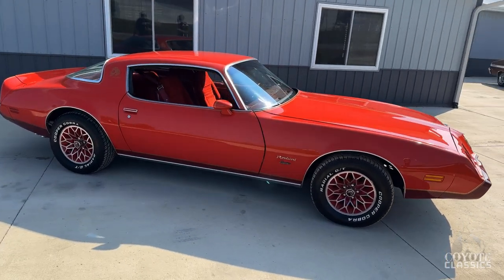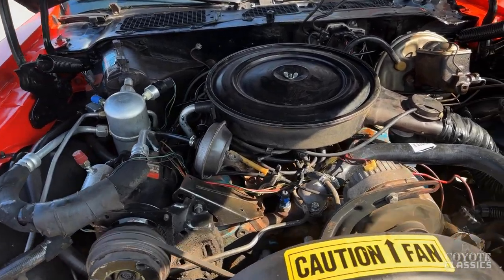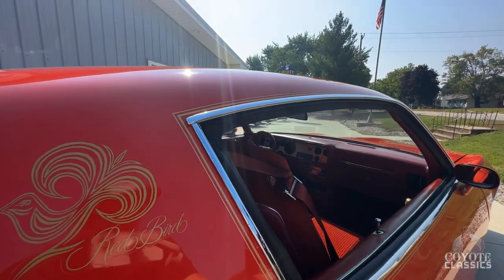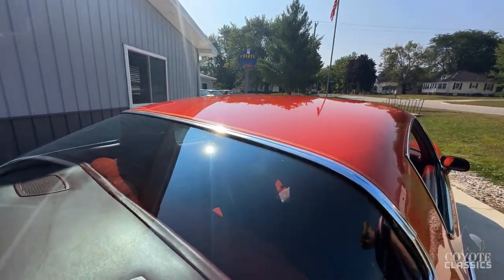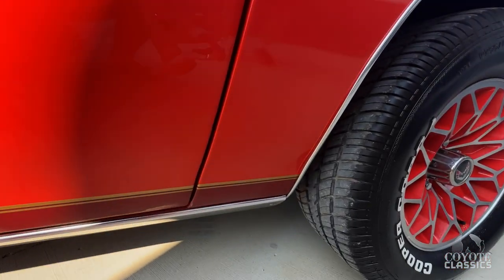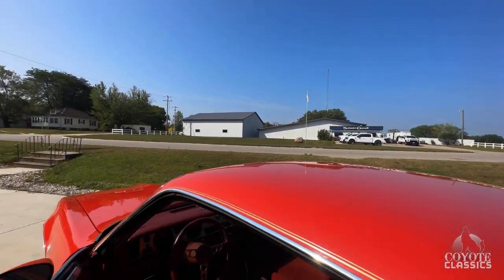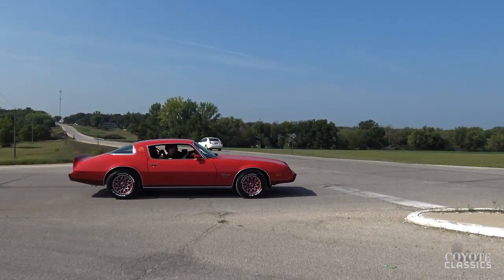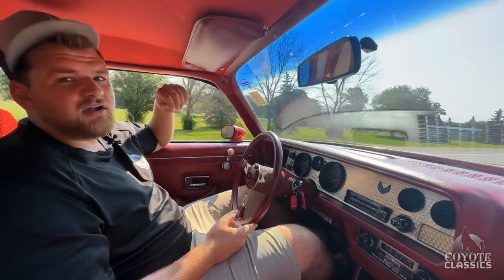1979 Pontiac Firebird "Red Bird Edition" (SOLD) at Coyote Classics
What do you get when you combine show-stopping graphics, a rare options package, an interior that's as good as new, and a formidable powertrain? You get one of the most uncommon classics on the market, that's what. This 1979 Pontiac Firebird Esprit "Redbird" is definitely something you don't see everyday, with its highly-unique graphics and decals ensuring that it turns heads anywhere it goes. A high-level luxury appearance package for the Firebird Esprit, the "Redbird" package included unique paint, color-matched wheels, a unique interior color combination, a special decal package and more, all designed to make this car stand out! Powered by a period-correct Pontiac 301 C.I. V8 breathing through a 2-barrel carburetor, this '79 Firebird makes more than enough power to be one fantastic cruiser. And, with only 57k believed-to-be-original miles showing on the odometer, this Pontiac has plenty of life left in it! Torque is put to the pavement through a smooth-shifting 3-speed automatic transmission, perfect for long-distance cruising. The exterior "Mayan Red" paint looks absolutely stunning laid out over this Firebird's laser-straight bodylines, and it pairs perfectly with the accenting gold "Redbird" pinstriping that runs the length of the car! In addition, the floors, frame, trunk and jambs on this Redbird are all rock-solid and in fantastic shape! Opening the twin doors reveals a stunningly original, immaculate interior that feels just like stepping into a showroom car in 1979. Complete with comfy Redbird-specific "Carmine Red" cloth & vinyl bucket seats, a full center console, and a working original AM/FM radio, this '79 Pontiac's interior is the very definition of style. Packed with options from the factory, this Redbird is fitted with power steering, power brakes, front disc brakes, factory A/C, "Dual-Sport" mirrors, a remote driver's mirror, factory gauges, a tilt steering wheel, a working original AM/FM stereo, a full center console, and a sweet-sounding dual exhaust system. The car rides on a unique set of color-matched 15" Pontiac "snowflake" wheels over a slick set of Cooper Cobra RWL tires for a delightfully-striking appearance straight out of 1979! This Redbird runs and drives down the road like a brand-new car, ready to go at the turn of a key. Being the rarity that it is, you're not going to see another one for a long time, so don't let this one get away! We'd love to see it in your driveway.

VIN and Cowl Tag decode as follows:
VIN- 2T87Y9L196721
2: Pontiac Motor Division
T: Firebird Esprit
87: 2-door "Sport Coupe"
Y: Pontiac 301 C.I. V8, 2-barrel carburetor
9: 1979 model year
L: Los Angeles / Van Nuys GM Assembly Plant, California, U.S.A.
196721: Serial number; 96,721st Pontiac scheduled for production at Van Nuys Assembly

COWL TAG-
79: 1979 model year
06C: Production date in the 3rd week of June, 1979
2FS87:
2 = Pontiac Motor Division
FS = Firebird
87 = 2-door "Sport Coupe"
L: Built in Los Angeles, California, U.S.A.
273930: Fisher Body unit number; no relation to VIN
74B: "Carmine Cloth" deluxe interior trim
75L75U: "Mayan Red" exterior paint
W: Water-based paint
A51: Bucket seats
00:00 Walk Around
06:03 Test Drive
07:48 CoyoteClassics.com